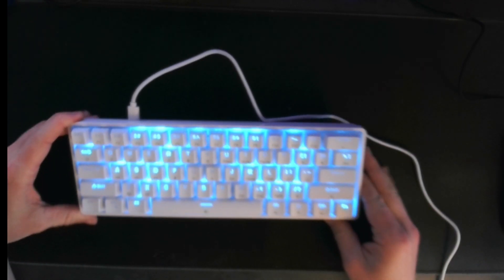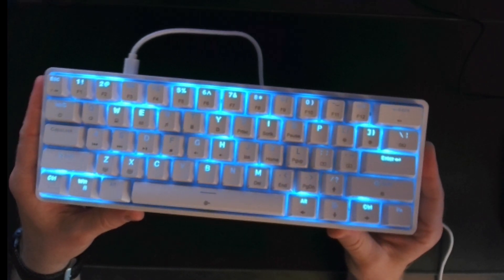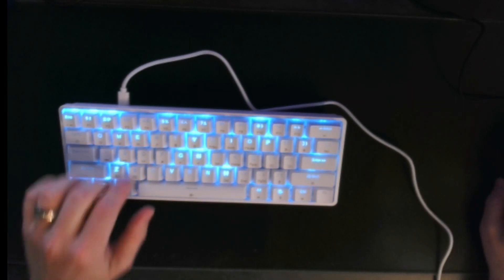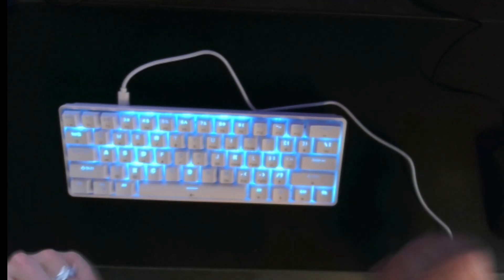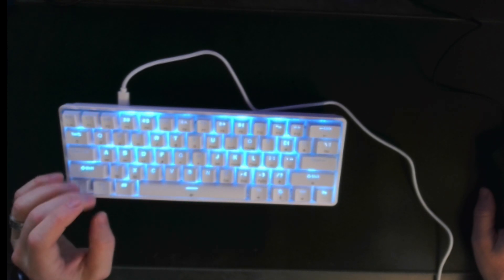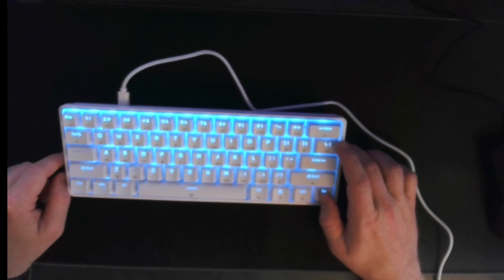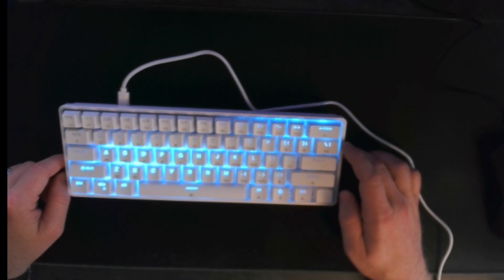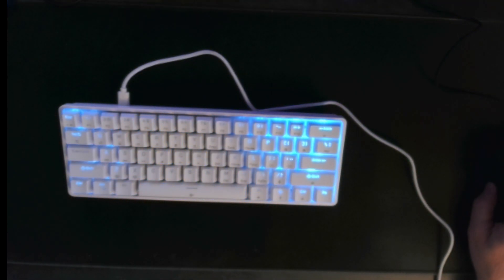DIERYA DK61SE Keyboard review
Join me as I show off my new DK61SE Keyboard from DIERYA. This is a 60% keyboard with red clicky switches. The letters are not painted on, they are just transparent so you see the light through them. This keyboard feels great to use and it is amazing for both gaming and typing. The lighting does not change color but I am still very happy with it.